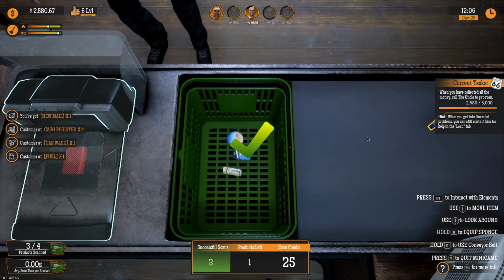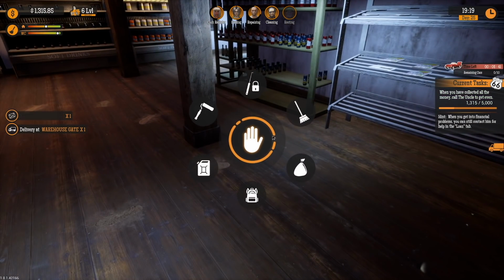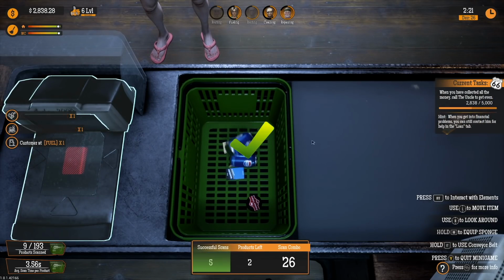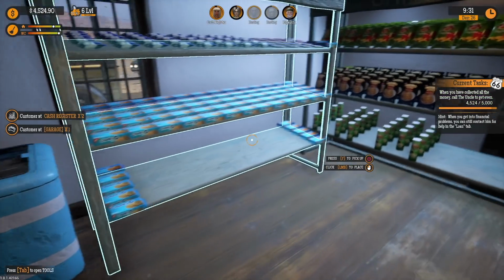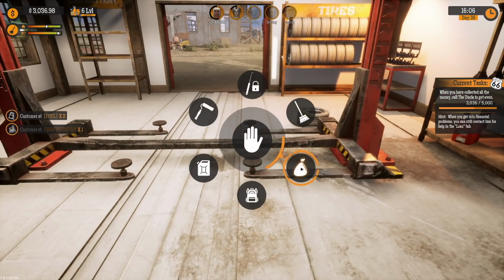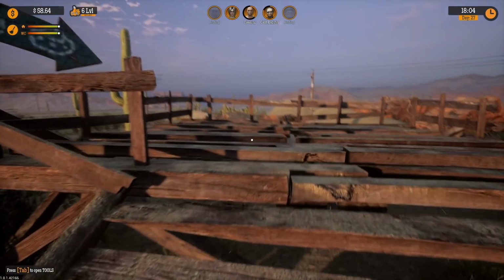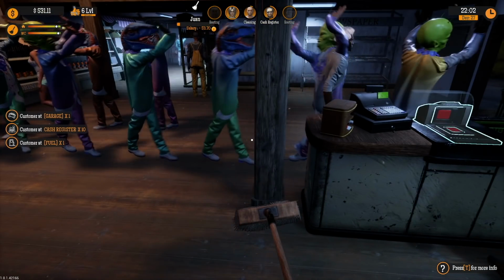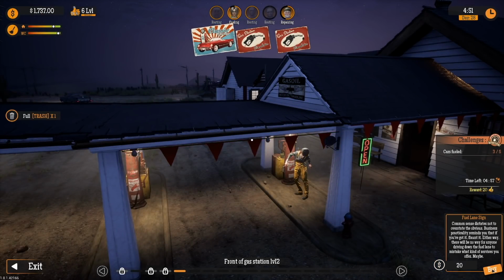GAS STATION SIMULATOR: CAR WASH UPDATE - SEASON 3 - Episode 10: Paying off our loan!!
Gas Station Simulator, by DRAGO Entertainment, launched on September 15th, 2021 for PC on Steam. On January 27th, 2022, they launched the Car Wash update, which is a free expansion to the game!! Follow along as I play the game and upgrade and expand my gas station.

From the devs:
"Buy an abandoned gas station and restore it to its full glory. Renovate, upgrade and expand upon the offered services to keep up with your clients demands."

For more information or to buy Gas Station Simulator,

January 2022 PC Build Specs (Since so many of you asked):

CPU:  Intel i9 10900K
Motherboard:  ASUS ROG MAXIMUS HERO XII
RAM:  64GB Corsair Vengeance RGB Pro 3200mhz
CPU Cooler:  Corsair H100i RGB water cooler
Power Supply:  Corsair HX1000i  (1000Watt)
Primary Hard Drive:  2TB Samsung 970 EVO Pro NVMe M.2 SSD
Secondary Drive:  Samsung 850 EVO 1TB
Tertiary HDD:  Western Digital 2TB Black HDD
Case:  Cooler Master Cosmos SE
Monitor:  Asus 27" Republic of Gamers SWIFT - 1ms response time @ 165Hz
Mouse:  Logitech G502
Keyboard:  Logitech G910
Virtual Reality:  Oculus Rift - CV1